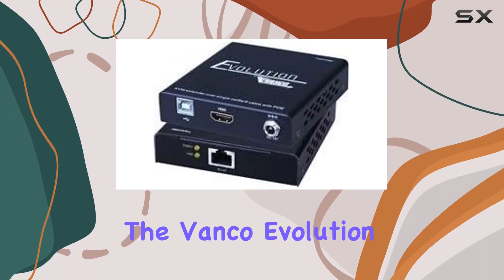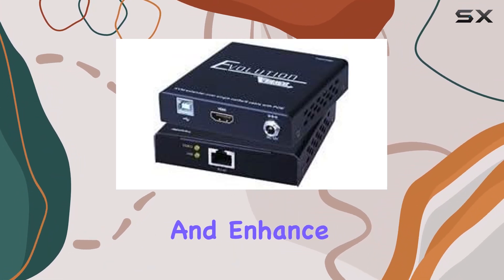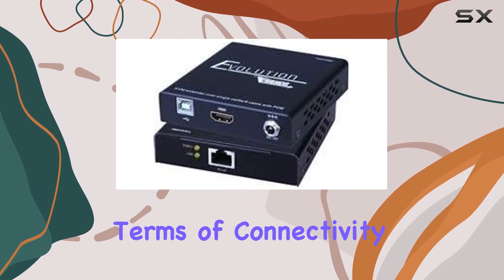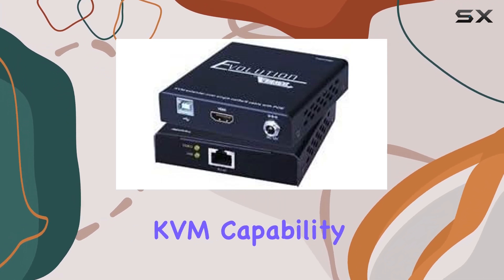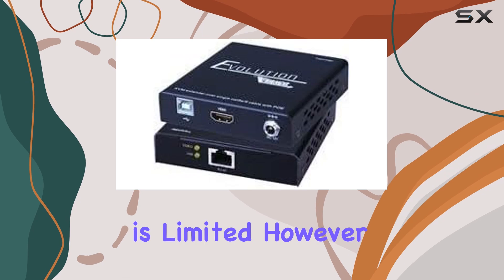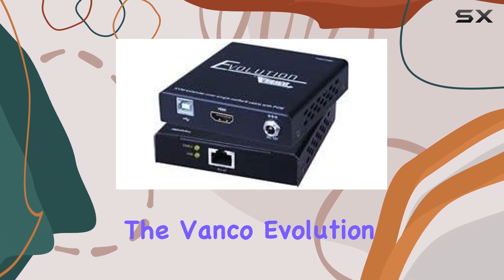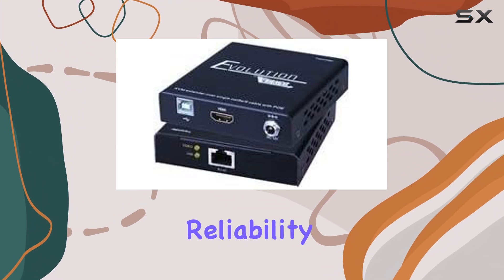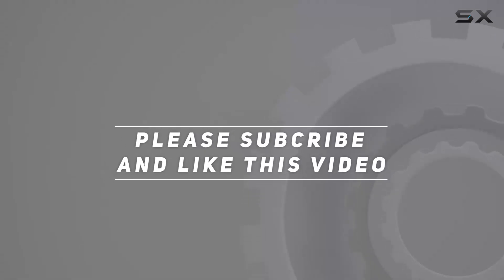Vanco Evolution HDMI Extender with KVM and PoE: Enhance Your Setup!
0:00 Intro
0:06 Review

Things that we mentioned in this video:
Vanco Evolution HDMI Extender : B07B1GJCDY